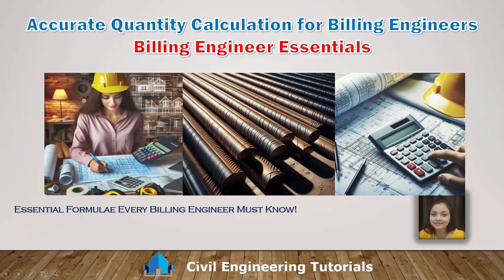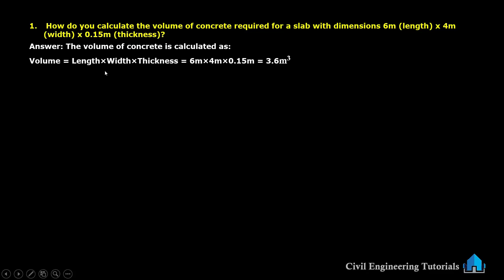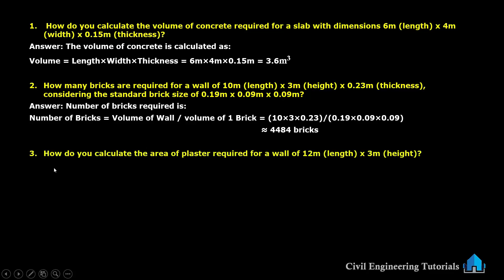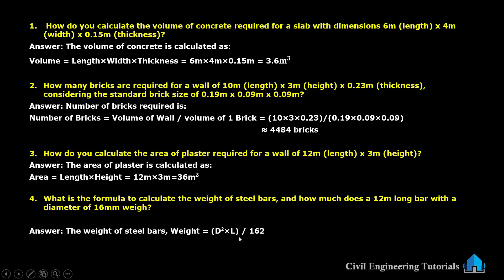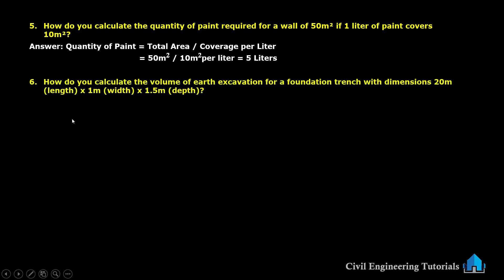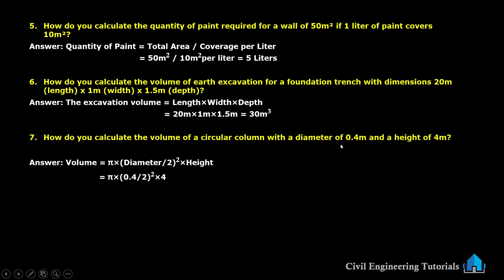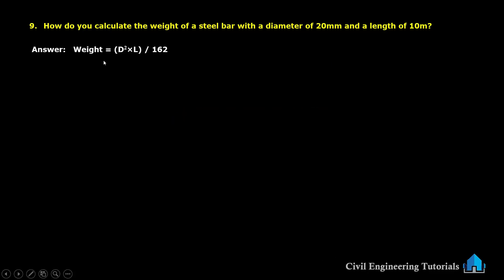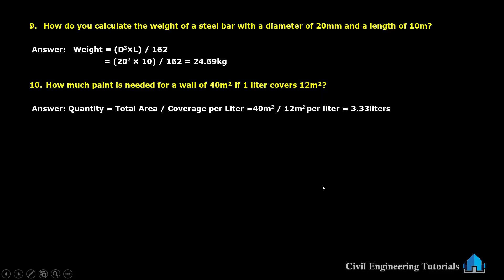Accurate Quantity Calculation for Billing Engineers | Billing Engineer Essentials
Playlist: Short QnA || Interview QnA || Civil Engineering || UPSC AE, GATE, SSC JE